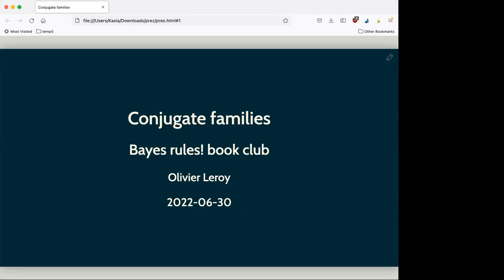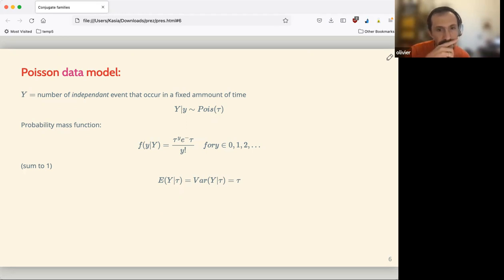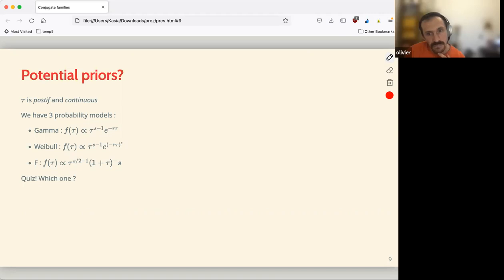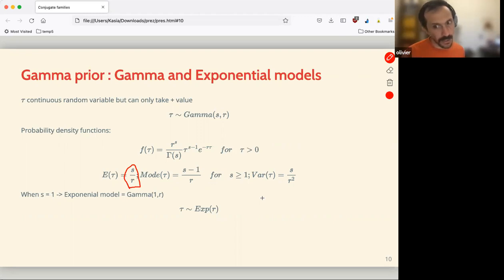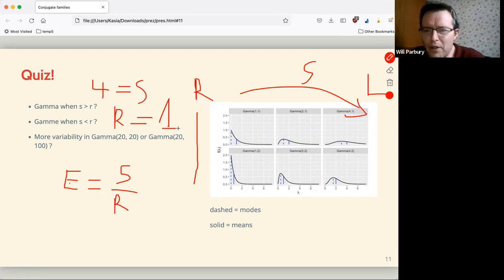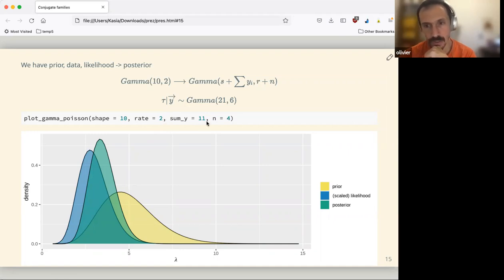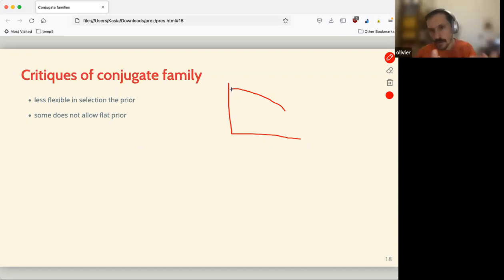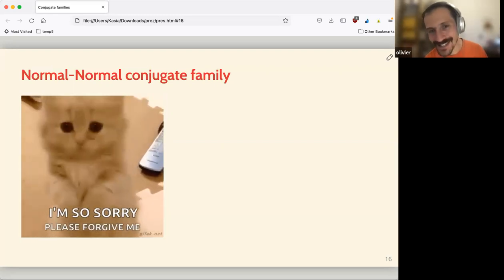Bayes Rules! Conjugate Families (bayes_rules01 5)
Olivier Leroy presents Chapter 5 ("Conjugate Families") from Bayes Rules! by Alicia A. Johnson, Miles Q. Ott, and Mine Dogucu on 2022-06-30, to the R4DS Bayes Rules! Book Club, Cohort 1.